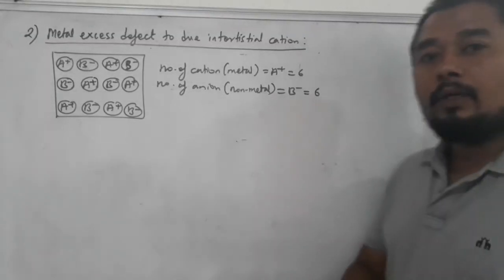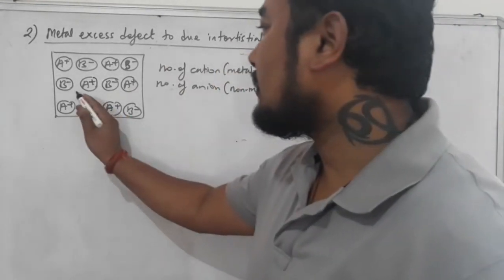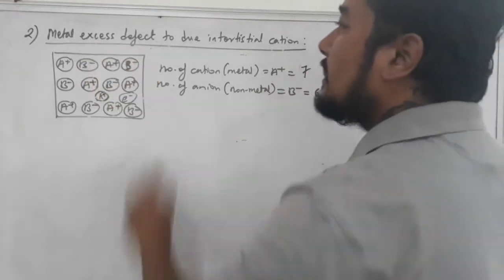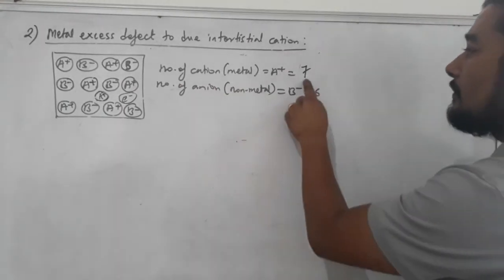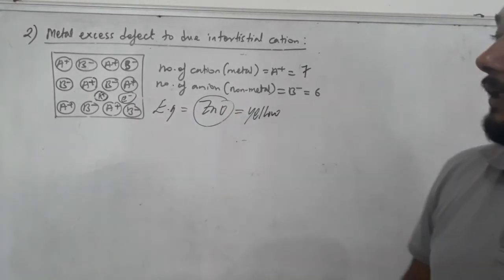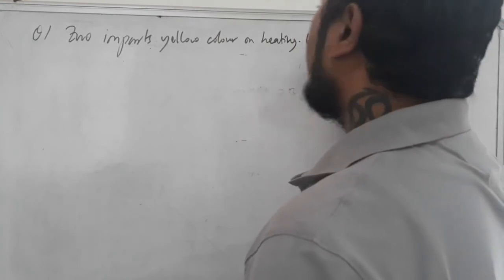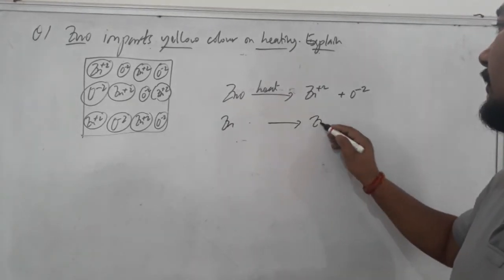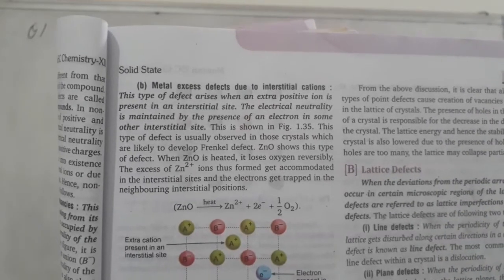SOLID state class 12 part 27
Non- stiochiometric defect
1. Metal excess defect due to interstitial cation.
2. Reasoning question related to the topic